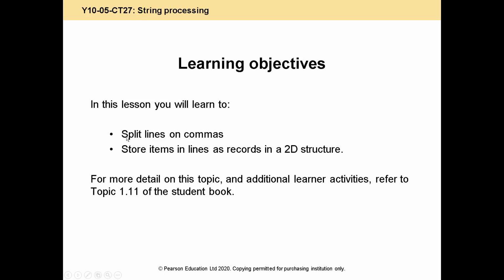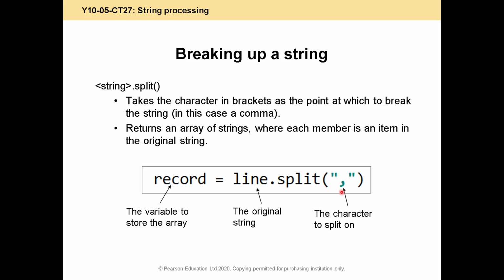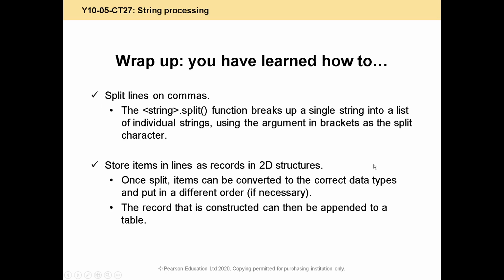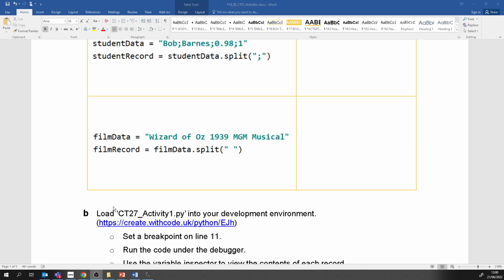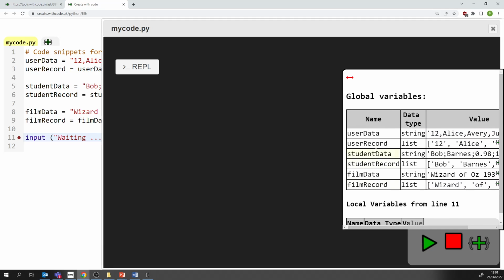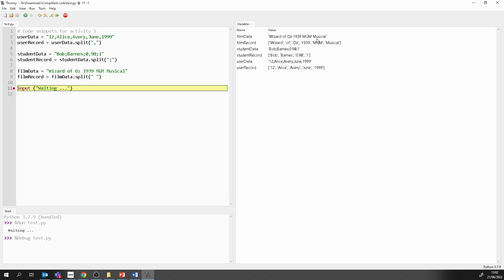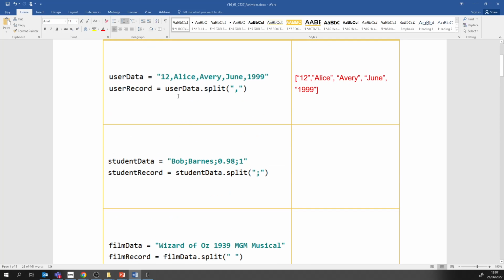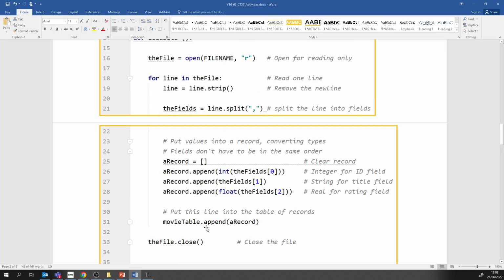Y10 Computer Science 21st June CT27 String splitting